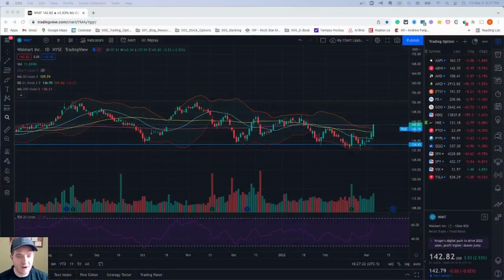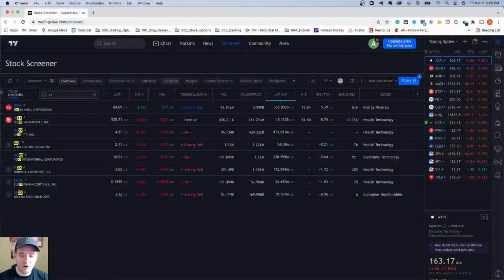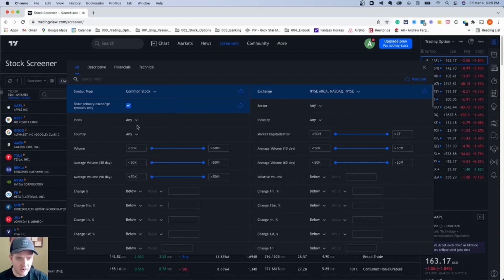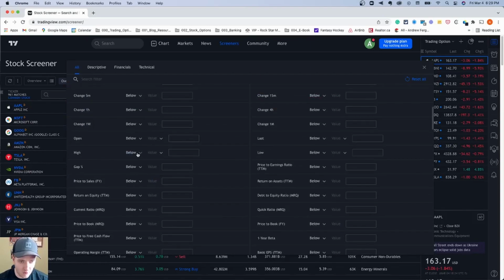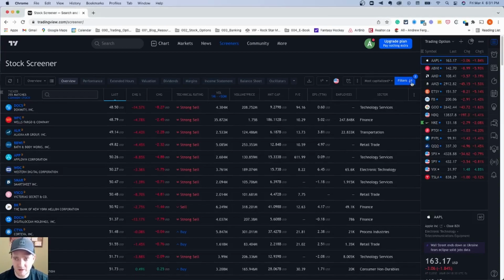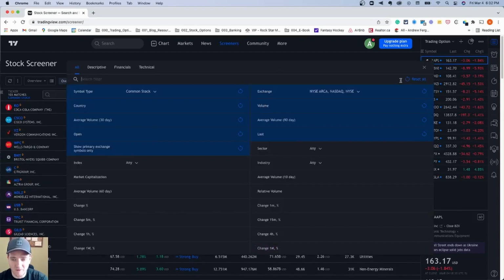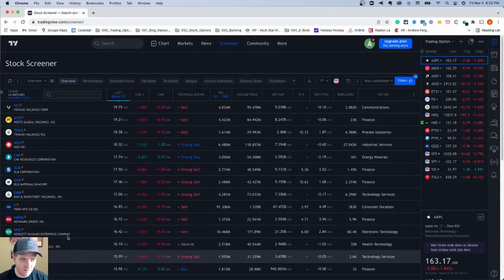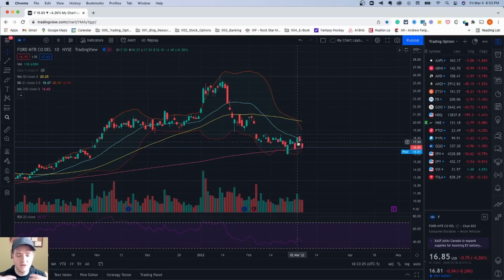Best Tradingview Stock Screener - Quick Setup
✅ Your free checklist for selling options is inside the Options Vault ➡︎

Check out this video where I show you a super quick setup in Tradingview for your own stock screener.

This is the best and easiest way to screen for stocks that fit your trading strategy, budget and timelines.